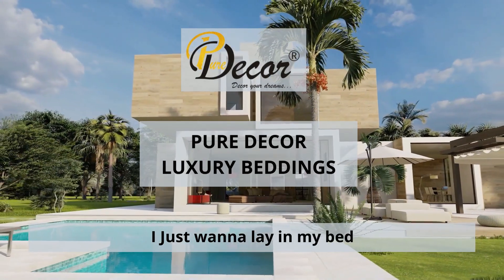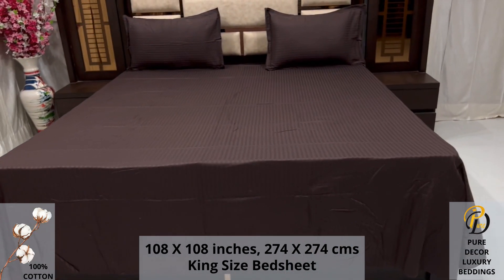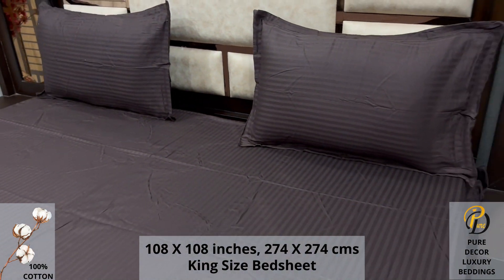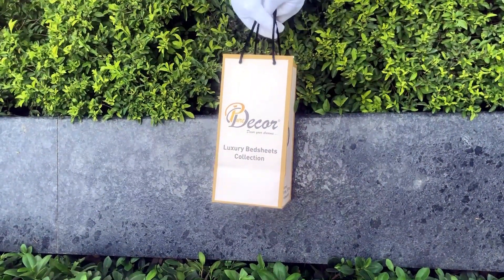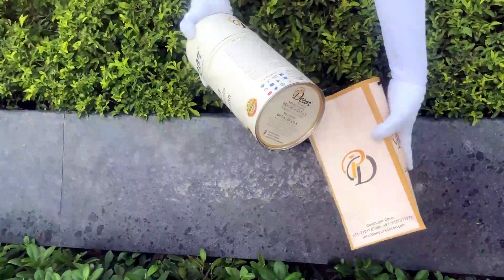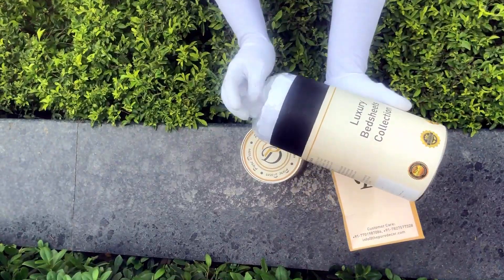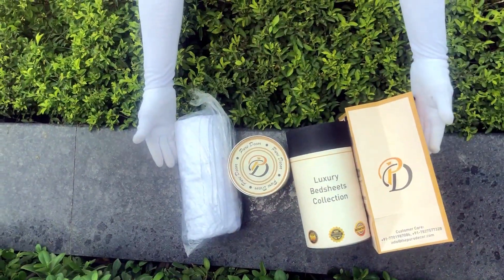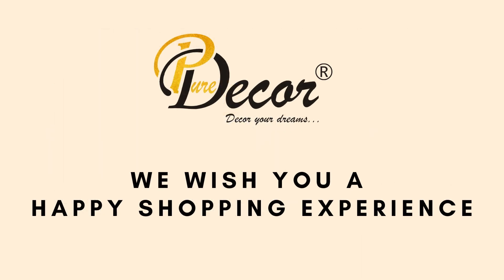Pure Decor Luxury Bedding - 100% Pure Cotton King Size Bedsheet with 2 Pillow Covers, A – 1978